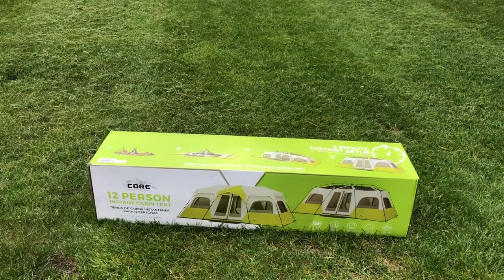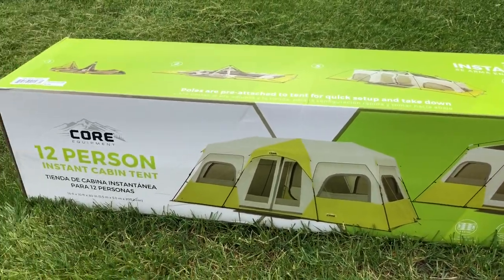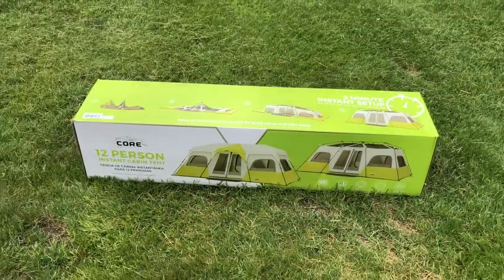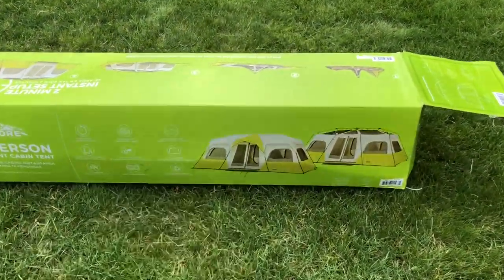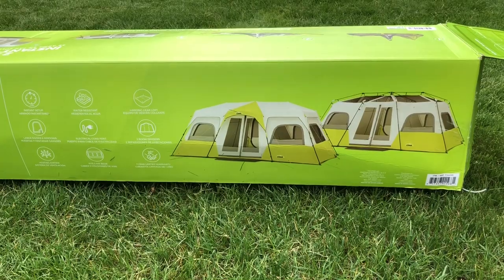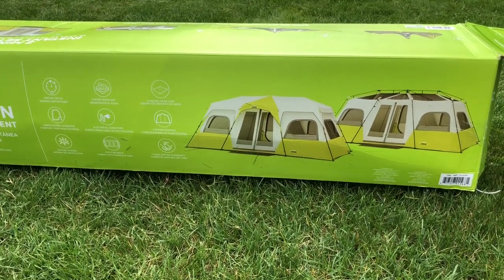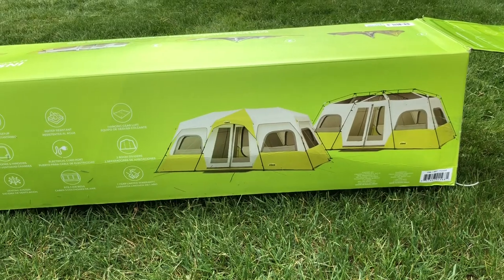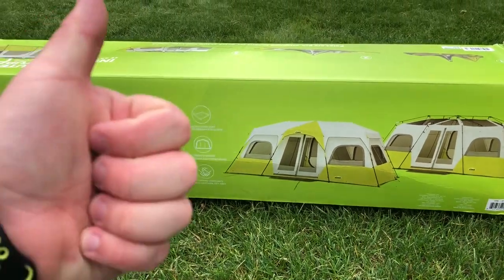Core Equipment 12 Person Cabin Tent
Time lapse setting up this tent.